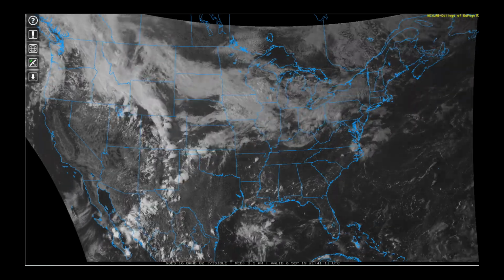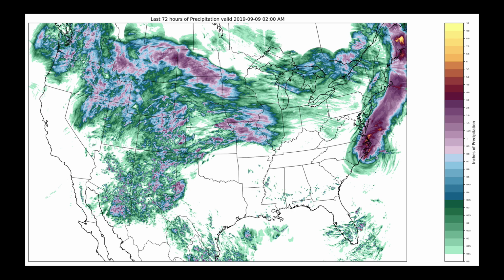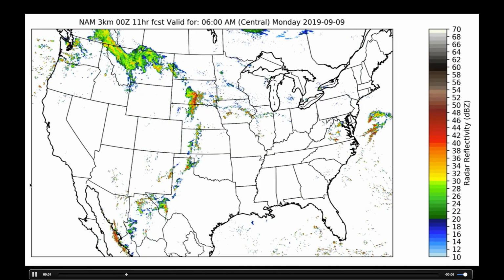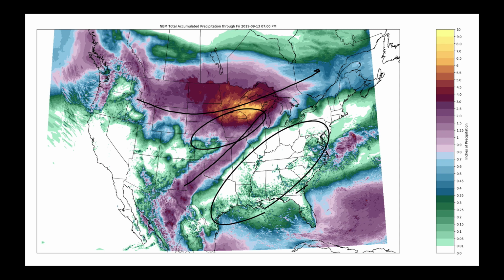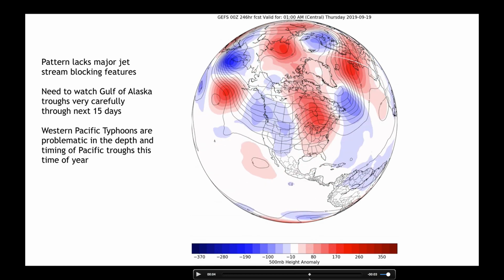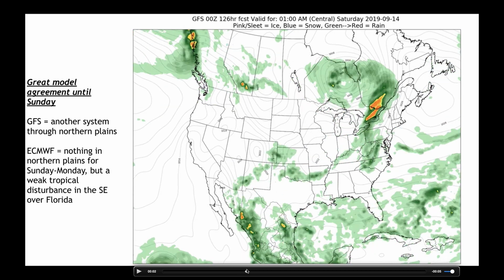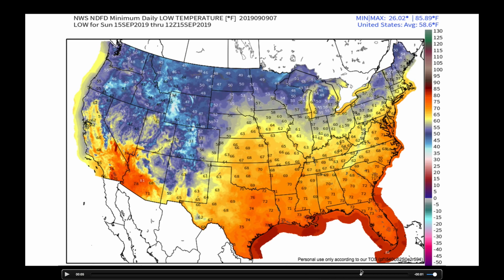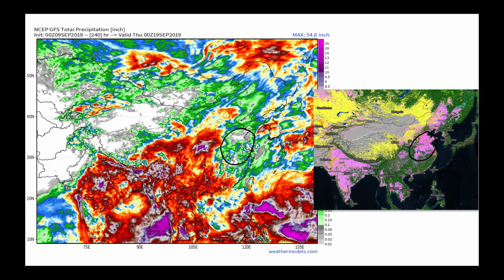Nutrien Ag Solutions Ag Forecast - Sept 9, 2019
Video Highlights:
Active Northern US Storm Track
Heavy Rains Northern Plains/Great Lakes
15-day Temperature Outlook
Tropical Update
Global Update: China/Brazil